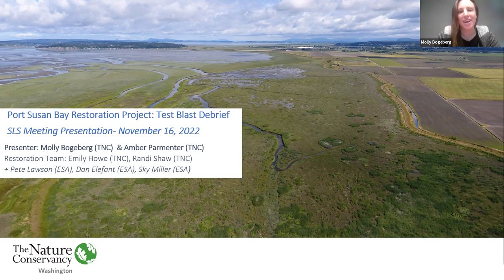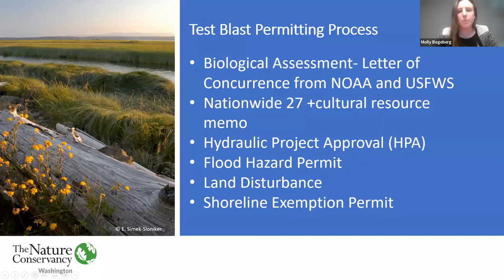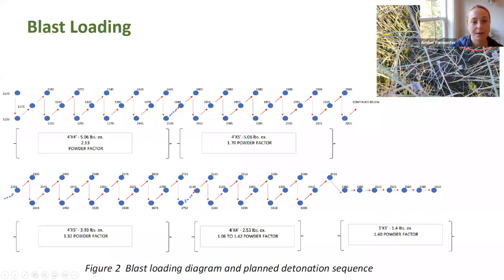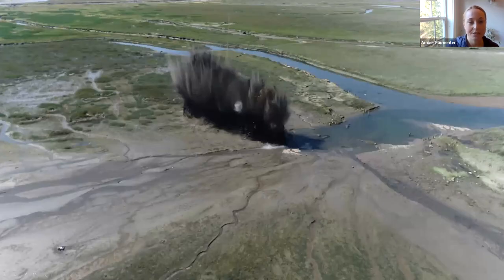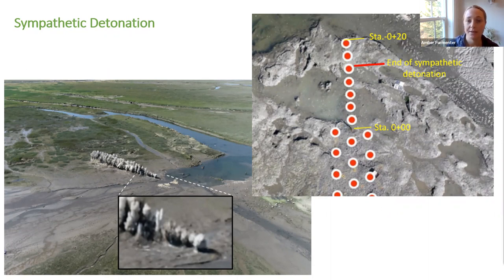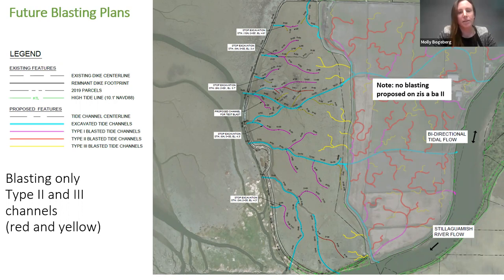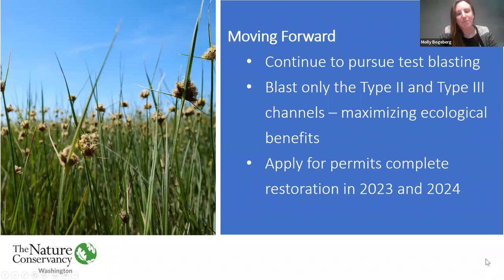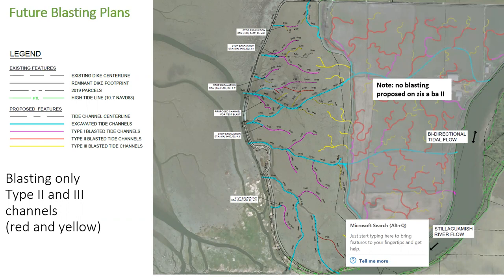SLS Special Topic Session - Port Susan Bay - November 16, 2022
The Nature Conservancy team including Molly Bogeberg and Amber Parmenter presented to the group on their test blast in Port Susan Bay to increase channels for fish, and connectivity to the Stillaguamish River.